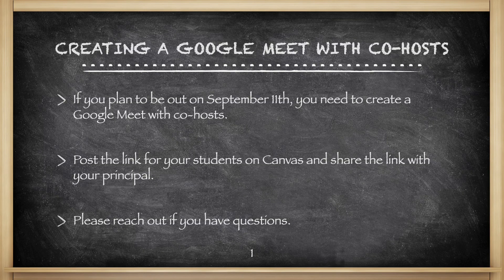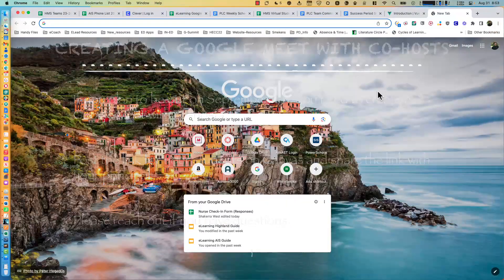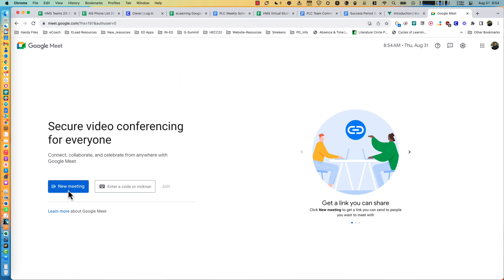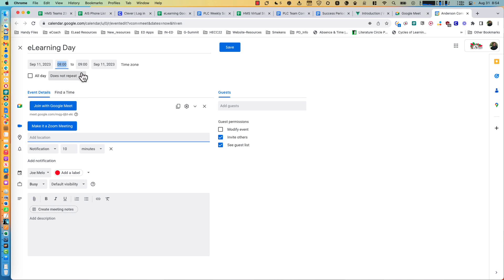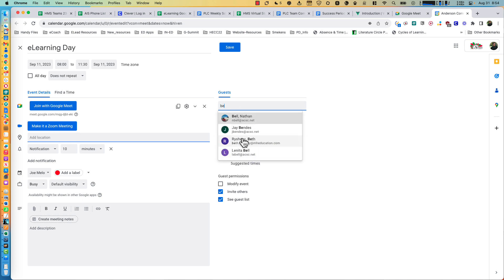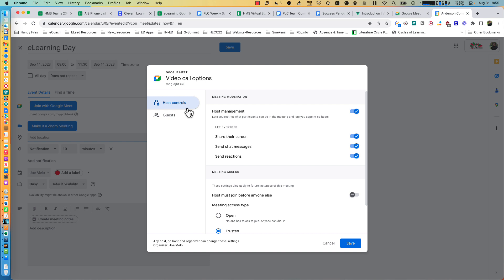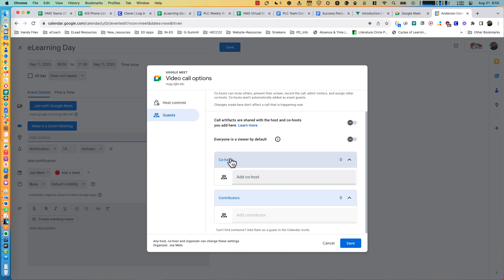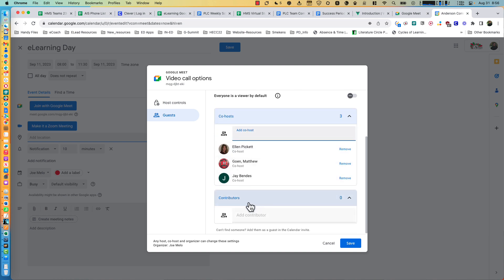Google Meet With Co-hosts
This video shows you how to create a google meet with co-hosts.